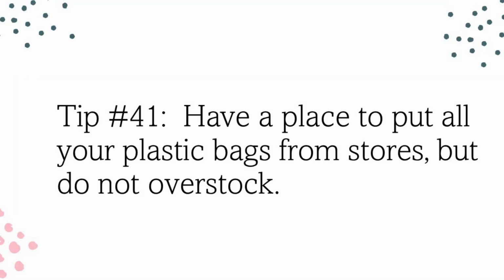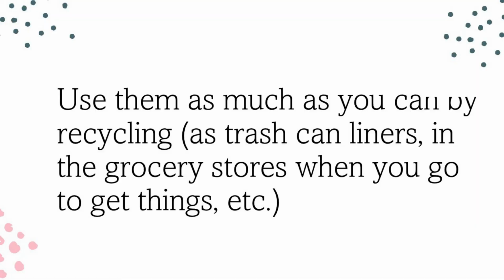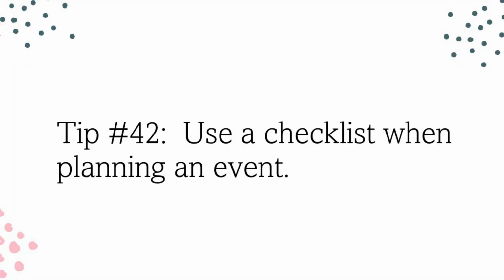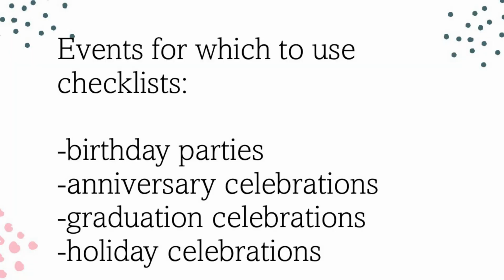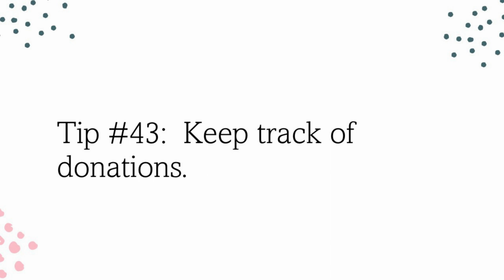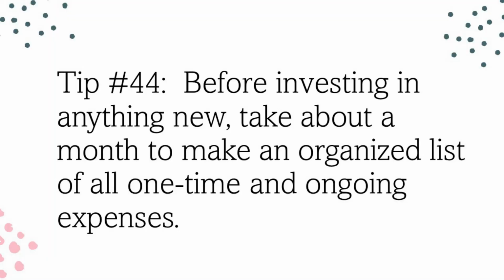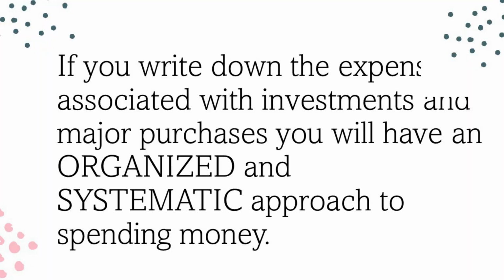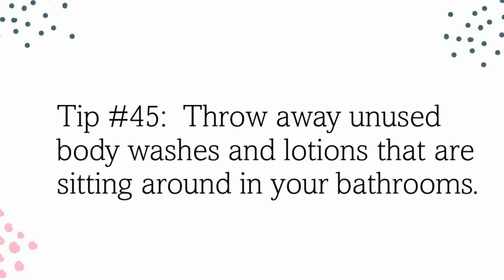How to Be More Decluttered, Organized, and Productive in Life | Tips and Ideas #41-45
These are tips 41 through 45 out of the series of 100 on the Efficiency and Organization channel on YouTube on how to be decluttered, organized, and productive in every aspect of life - including your personal life, career, home, personal finances, cooking, small business, and more.  The tips are shared by an expert of organizing and productivity to help you succeed and live life more fully by accomplishing a whole lot!

You can become a successful person in any aspect of life (student, educator, in personal life, career, small business ownership, finances, and leadership) by learning the organizing skills, productivity and time management skills you need to become efficient with your time and energy.  This video will help you get there by very specific and identifiable ways to organize and become more efficient.

The checklist mentioned in the video can be found here:
Checklist to Use for Any Project or Plan

3 other videos you will find helpful:

Tips and Ideas to LIMIT AND STOP DISTRACTIONS to Get More Done as a Busy Person to Be Productive

How to ORGANIZE YOUR THOUGHTS as a CREATIVE PERSON with Ideas by Using Checklists and To-Do Lists!